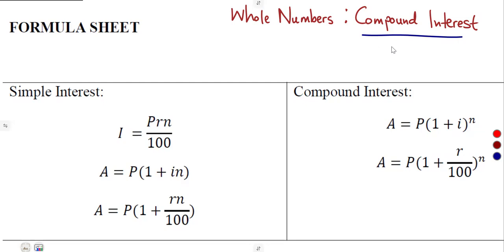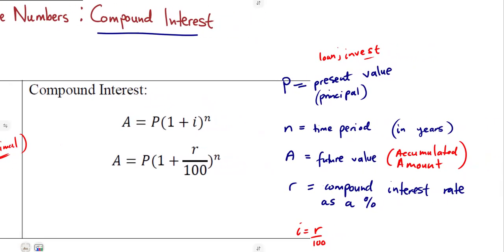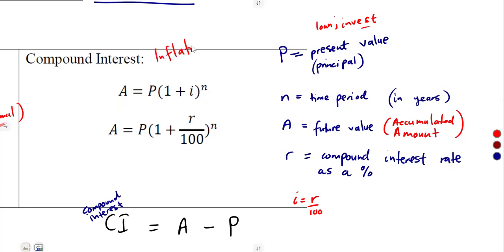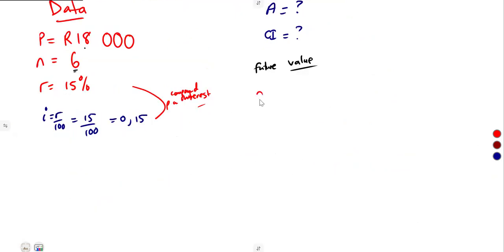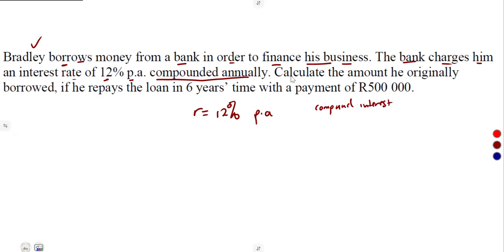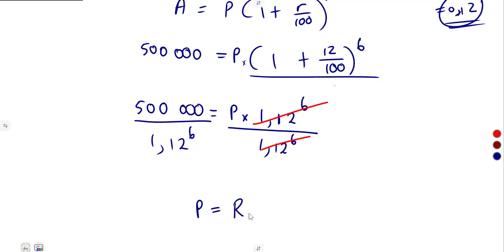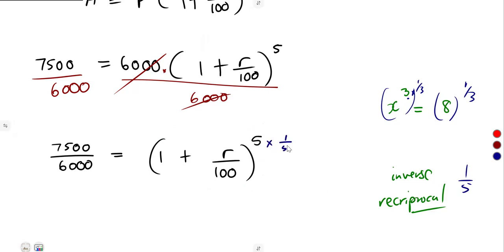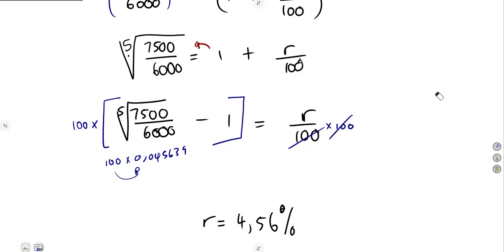Mathematics Grade 9 Whole Numbers - Compound Interest